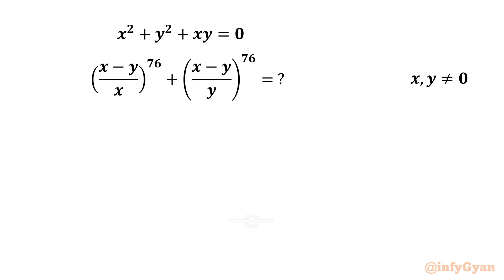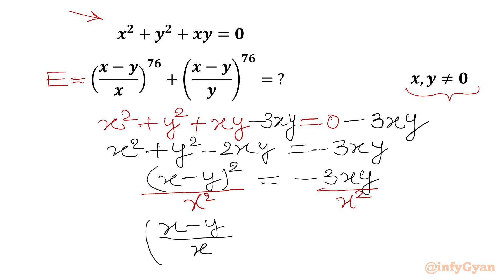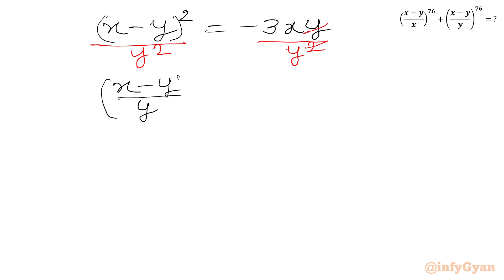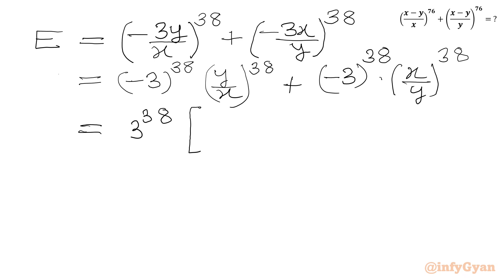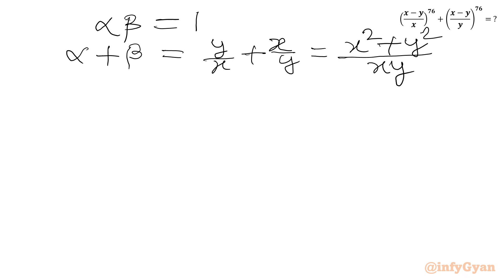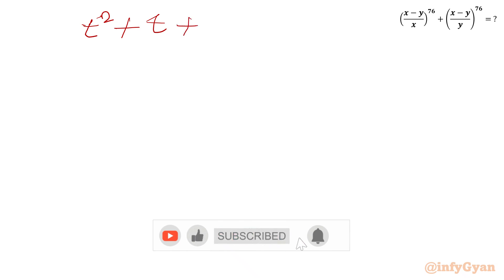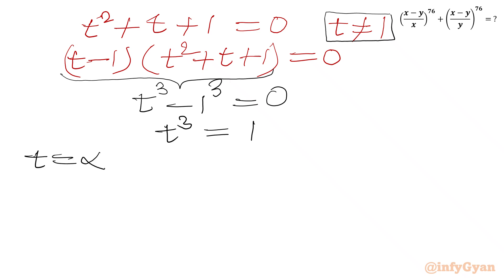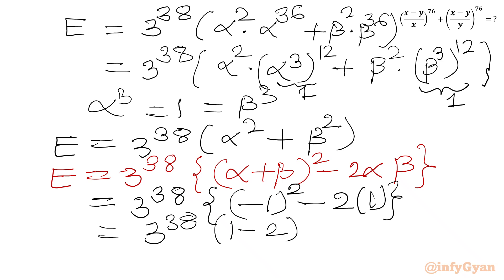Master Algebra with This Simple Yet Powerful Technique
🔍 Ready for a mathematical adventure? Join us in the amazing Math Olympiad preparation practice problem, where we unravel quick and efficient solution for success! 🚀 Whether you're a student, enthusiast, or problem-solving aficionado, this video breaks down quartic equations in a way that's easy to grasp and apply. 🧠💡 Get ready to conquer the challenge!

📚 Topics covered:

Quick Techniques (substitution)
Evaluating expressions
Vieta's method
Exponent laws